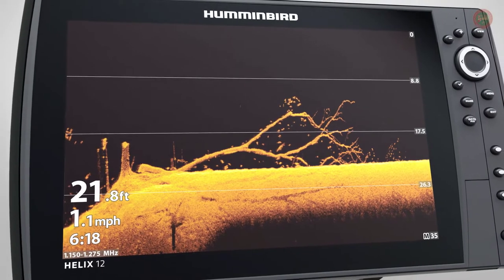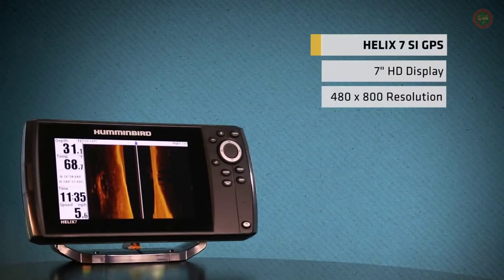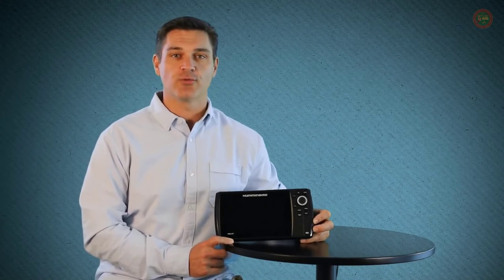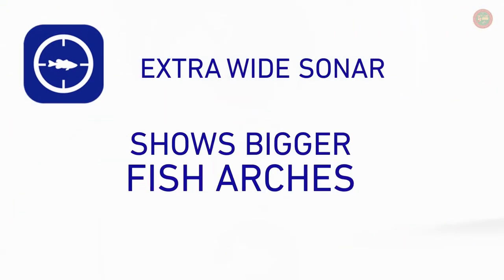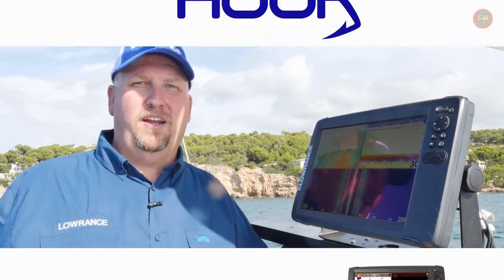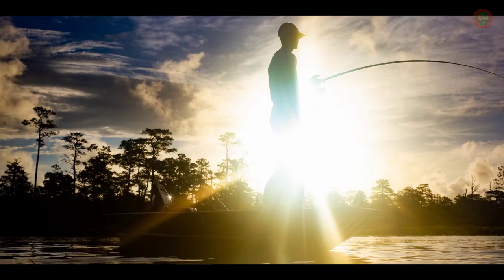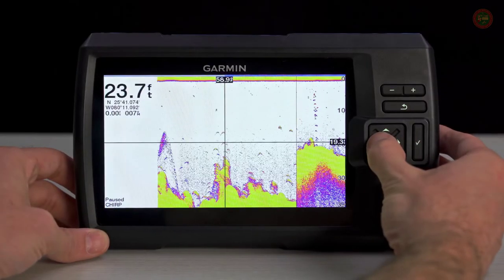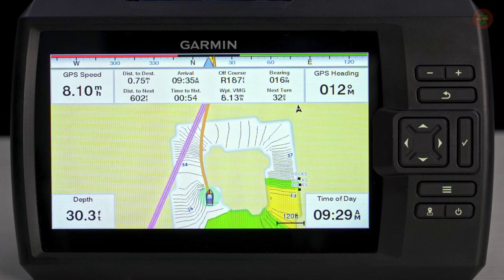🐟Best Fish Finder GPS Combo - Top 5 Sonar Transducer & Depth Finders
🎣List of the Best Fish Finder GPS Combo we featured in this video👇🎁
5️⃣ Humminbird 411610-1 Helix 7 Chirp MDI GPS G4 Fish Finder

4️⃣ Lowrance HOOK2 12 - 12-inch Fish Finder with TripleShot Transducer

3️⃣ Garmin Striker Plus 5cv with Transducer, 5 inch GPS Fishfinder

2️⃣ Lowrance Hook Reveal 5 Inch Fish Finders with Transducer

1️⃣ Garmin Striker Vivid 7sv, Color Fishfinder, and Sonar Transducer

ADDITIONALLY
➕Garmin Panoptix LiveScope Scanning Sonar System

GPS fishing finders are a great way to make your fishing trips better. They help identify fish in large or small groups, which can ensure that you don't waste a lot of time fishing without any chance to find something.

If you aren't fishing where there are possible catches, it can be very frustrating, but with the best GPS fish finder combination, you can make sure you give yourself a very good chance.

Finding the Best Fish Finder GPS Combo is not an easy job. We have done the hard work for you and come up with the list that we found best throughout our hours of research.

Inspired Video:
Best Fish Finder GPS Combo - (Top 5 Picked)